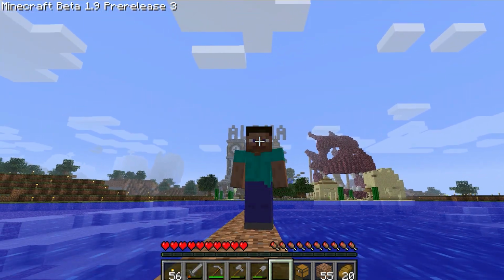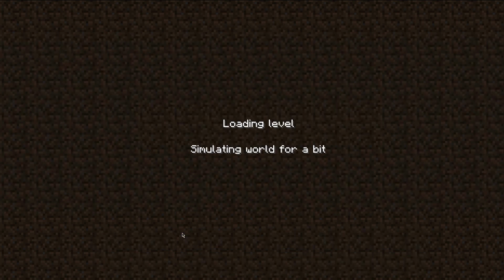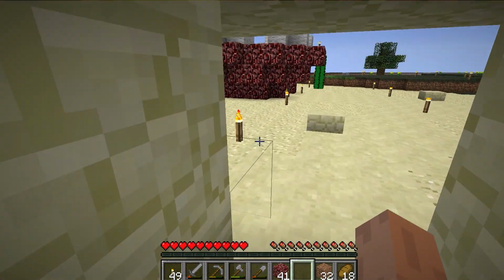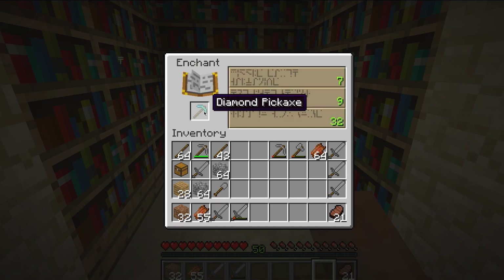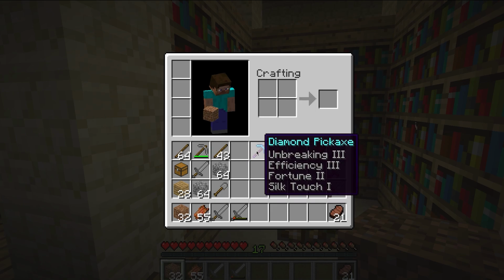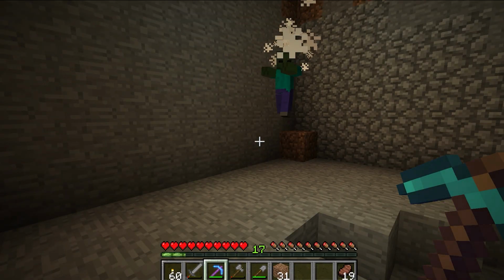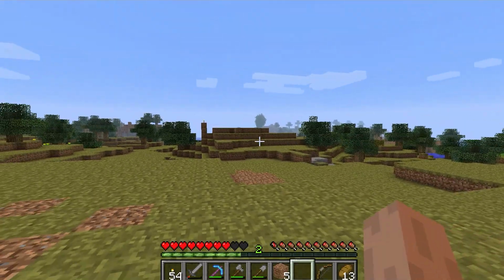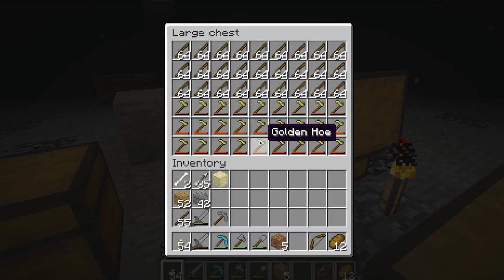Obtaining Monster Spawners in Vanilla Minecraft!? | Minecraft: Through the Spyglass | ep.11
In this episode we got another popular unobtainable item, the monster spawner! We also get silk touch and fortune on our pickaxe! Let's pack up and get ready for 1.0, the official release of Minecraft, in the next episode!

This idea was inspired by @PuffingFish, who has an "unobtainable" survival series and @bugmancx who has his own update-through-the-versions series.